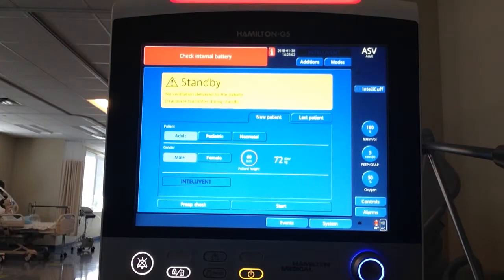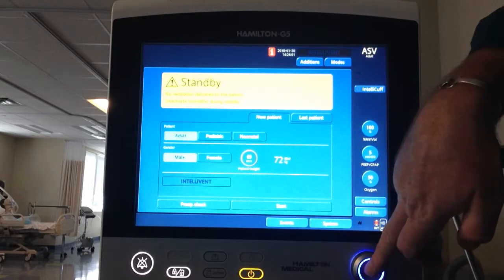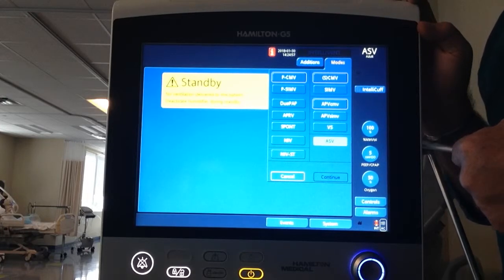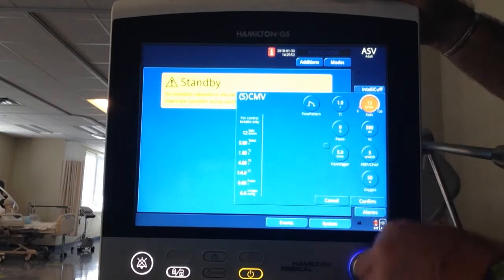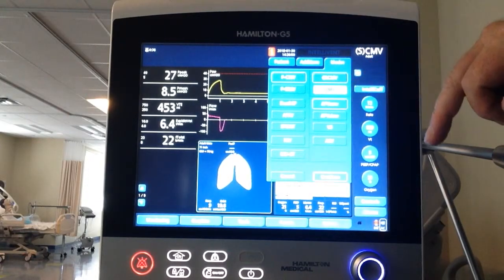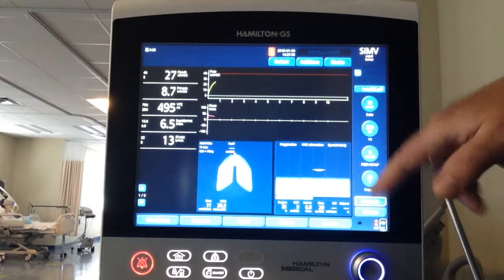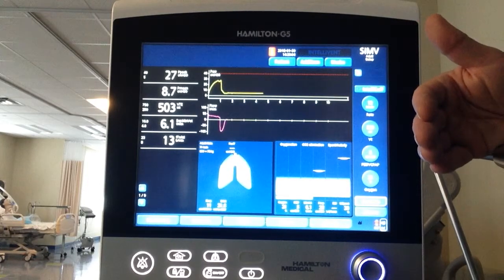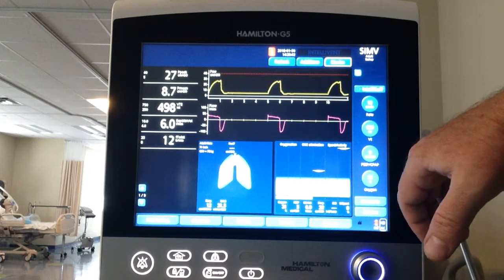VC AC+SIMV Ham G5